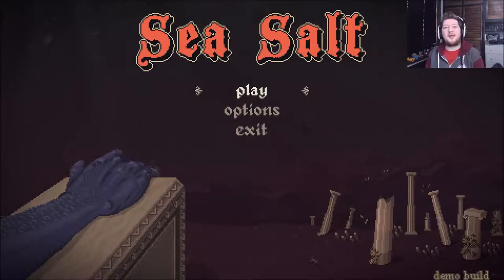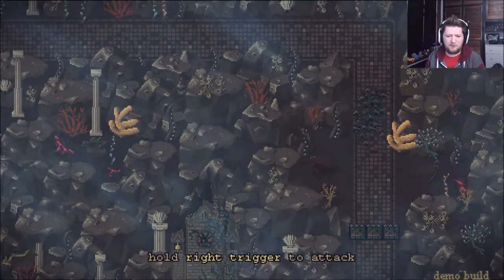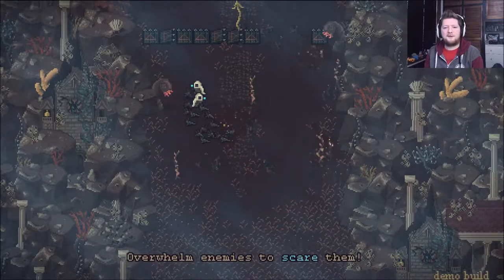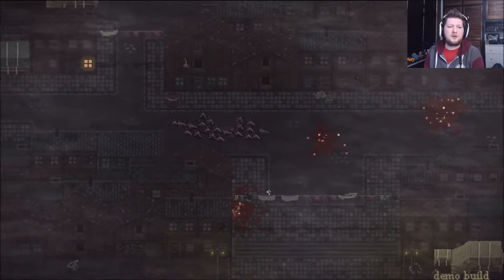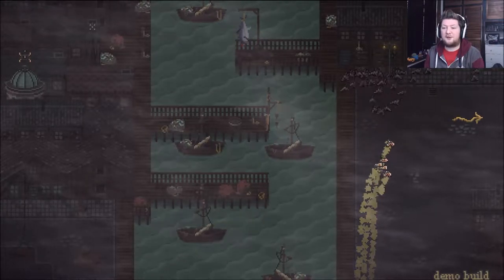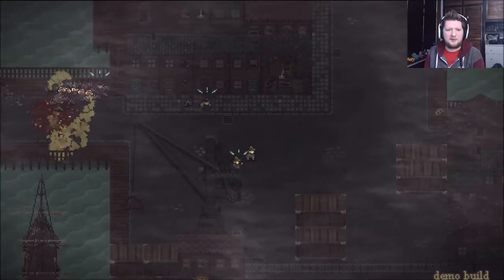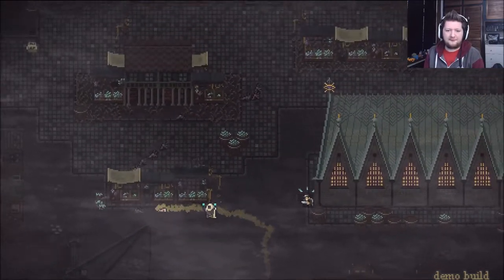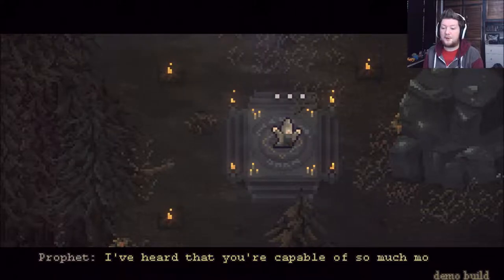Sea Salt | Indie Showcase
Sea Salt is am action strategy game where you take control of a swarm of monsters to kill hunters, peasants and all religious figures of the old and new faith. Gather new spawn enemies by unlocking tarot cards to help you rage through the landscape.

You are Dagon, the old god, the eldritch force of the sea.